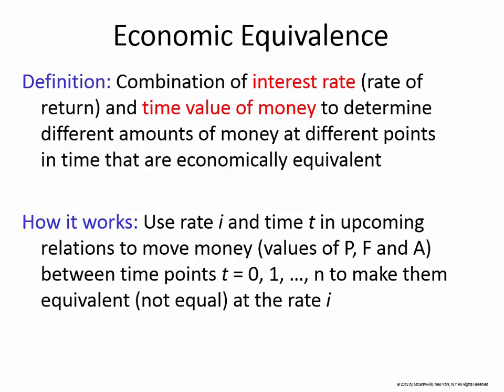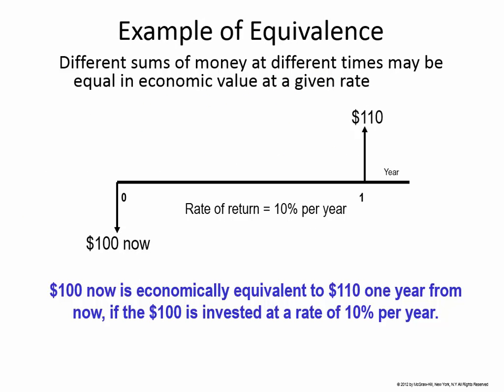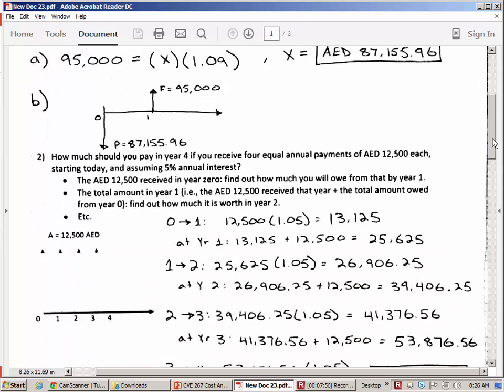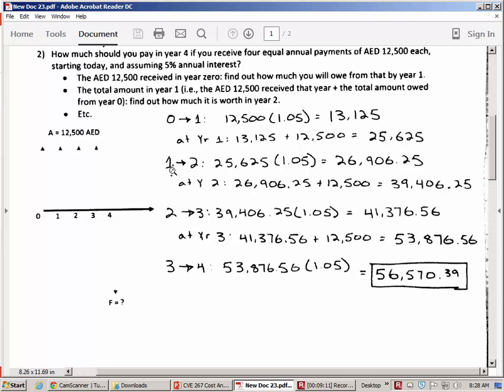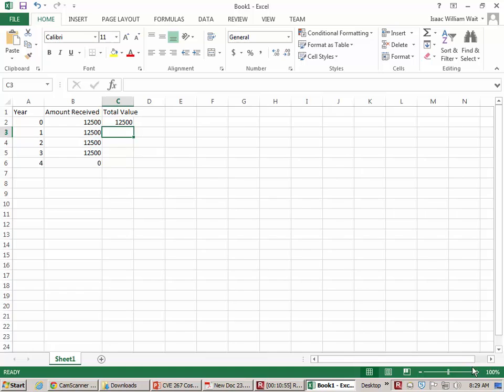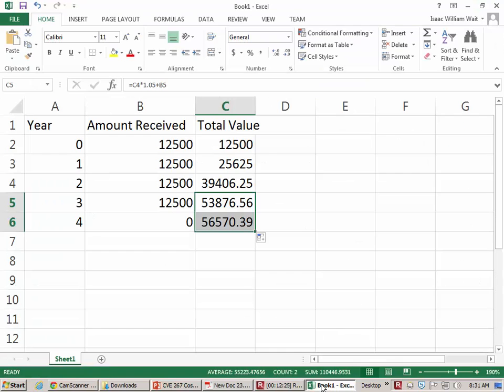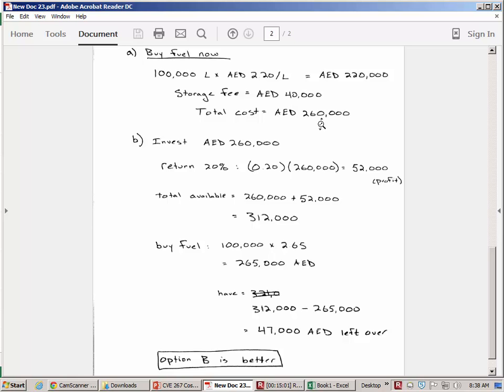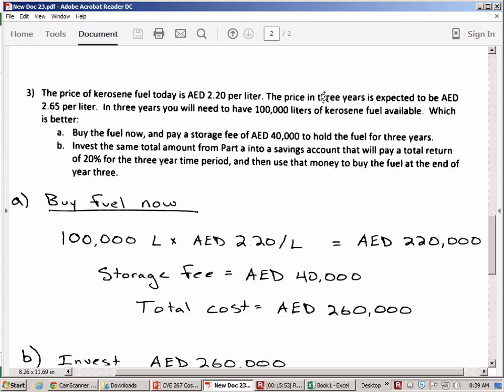CVE 267 - Class 4 (Economic Equivalence) 13 Sept 2015